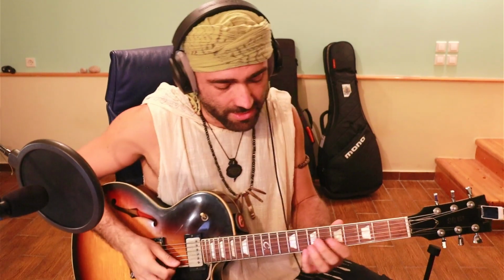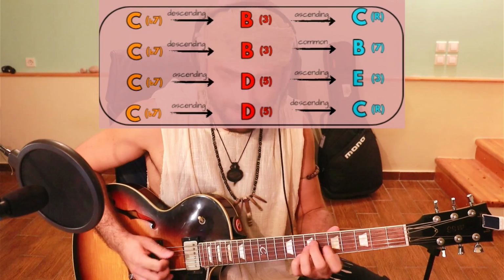The Secrets to improvisation over Chord Changes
For information about my Online Guitar Academy

In this 45 minute extensive full-on masterclass, I cut to the chase and present to you a hands-on  breakdown of some of the most “nuclear” aspects of my method and my overall personal approach when it comes to improvisation over Chord Changes!
Therefore, to be 100% frank with you, this one is not a video to entertain you so that you can pass your time lightly. This one contains some of my deepest knowledge & insight that I have gathered through more than 2 decades of formal & practical musical education*** & this means that it requires focus and effort to watch. if you want to be a musician with a whole different/upleveled mindset by the end of these 45 minutes.

Anyway, to make a long story short… Those of you who have been following me on YouTube and the social media and who are more or less intrigued by my musical approach & mentoring skills, this video will give you a great insight (or even better… a great “opening up of my method”) on the concepts that the students of the Modern Guitar Liberation Academy are working on with me personally – on a daily basis.

Furthermore, this video will be more than likely able to help you gain some clarity & direction on your own musical path - regardless of whether you are willing & able to work with me personally one day.

Consider this one as probably my most insightful lesson/masterclass that I have posted so far… therefore I am really excited and interested to hear your thoughts on this after you watch it!

With all the best intentions for a magical musical journey!

the Modern Guitar Liberation Academy

***Formal Education = 4 years in Music University
3 year Bachelor in Popular Music Performance at the ICMP (London,UK)
1 year Higher Diploma in Popular Music Performance at the ACM (Guildford,UK)
+ of course countless lessons & courses from various guitar mentors
Practical Education = 16+ years of working as a professional musician (composer, session guitarist, studio recordings, countless gigs, personal projects, etc )

0:00 Introduction
2:35 Let's play!
4:15 Stop Practicing Scales
8:00 MELODIC GRAVITY
11:00 Deeper into Voice Leading
16:30 Every Possible Scenario Explained
22:25 How to practice this
23:35 BASS & Chords MERGED!
34:10 Chord Melody
38:00 Melodic Gravity in Chord Soloing
41:45 This not about Jazz, it's about Liberation
43:00 Bye - Make sure to reach your full musical potential